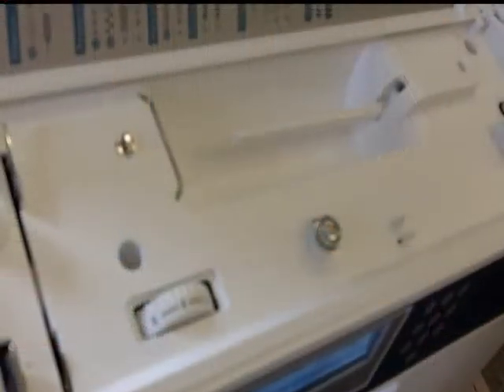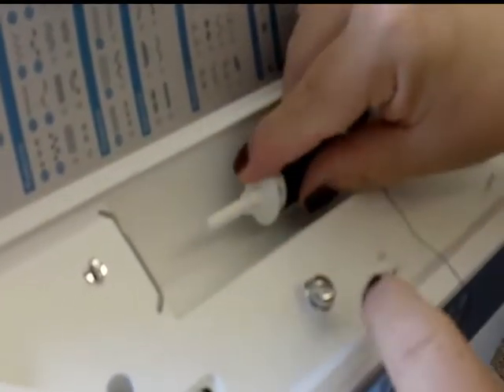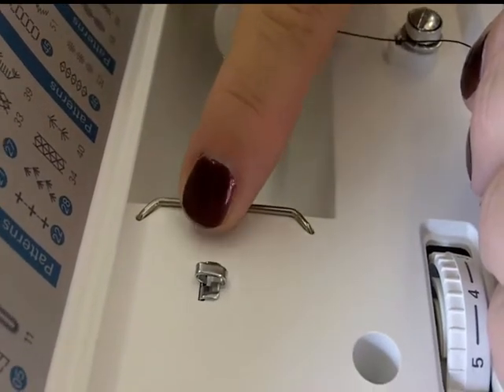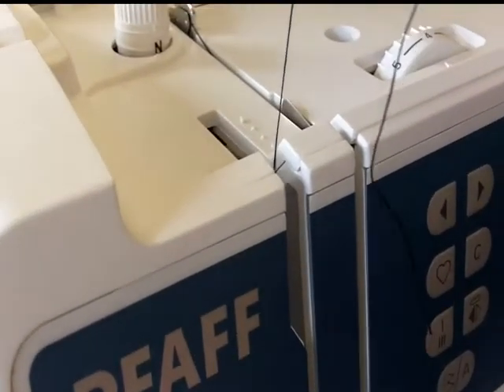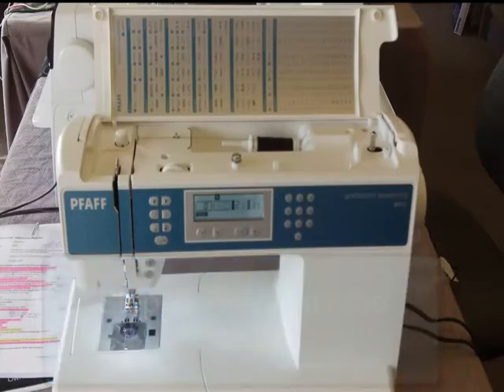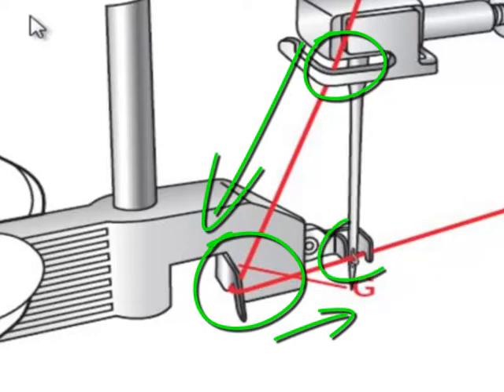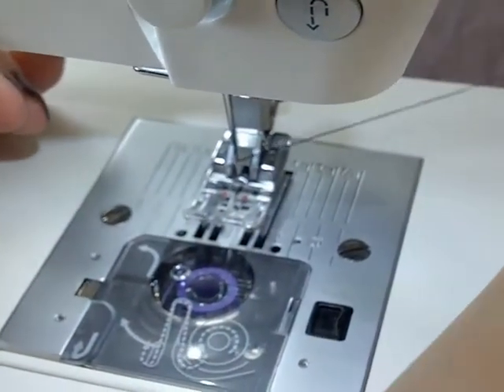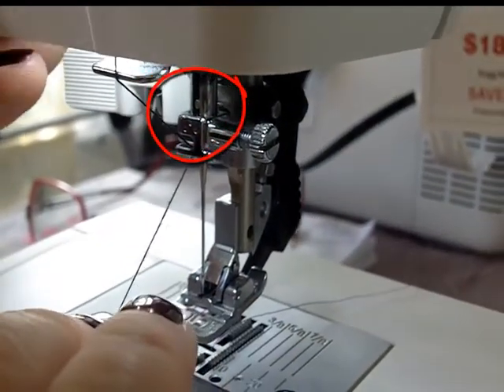Threading the PFAFF Ambition Essential Sewing Machine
Simplified 'How To' thread this style of machine.